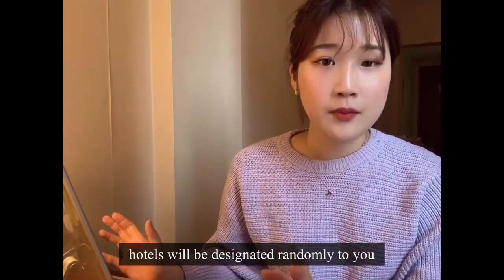International students China / Korean International students returned / Quarantine/ Life in China 19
Answers for all the questions regarding return, entry & quarantine in China.
The rules for entry to China, expenses of quarantine in China and other mentioned things in this video is of January to March 2021.

Life in China 19